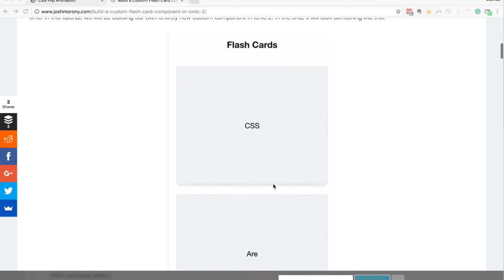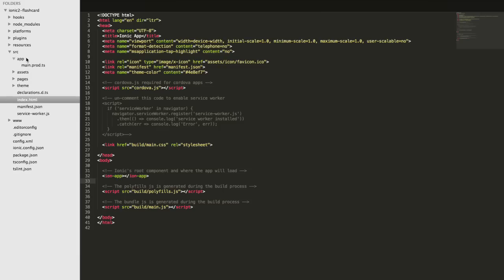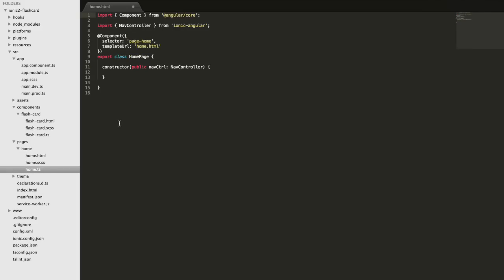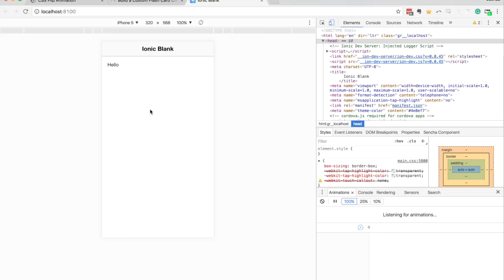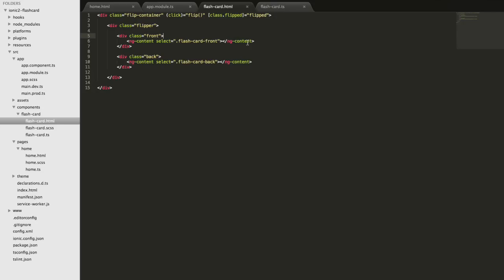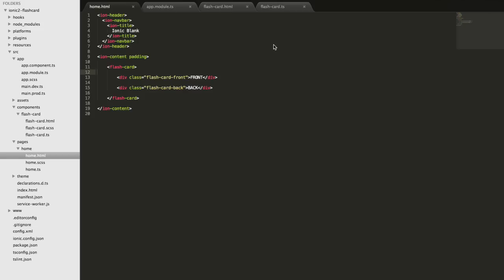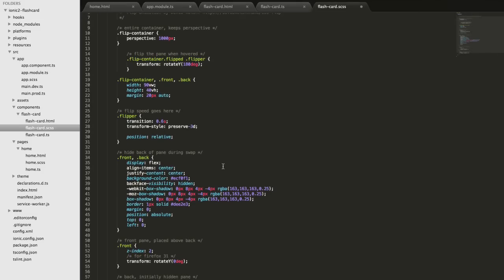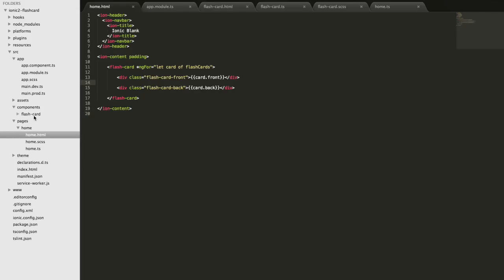Build a Custom Flash Card Component in Ionic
In this tutorial, we walk through how to build a custom flash card component using Ionic and CSS animations.